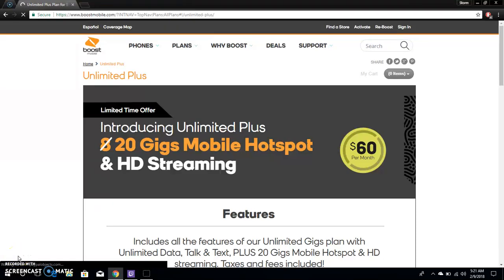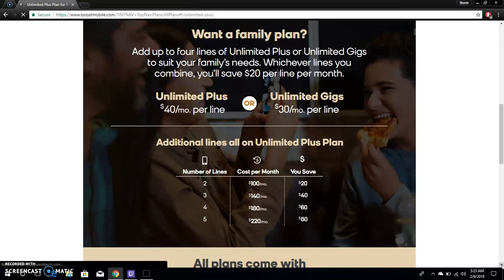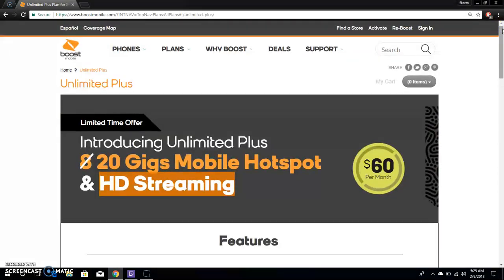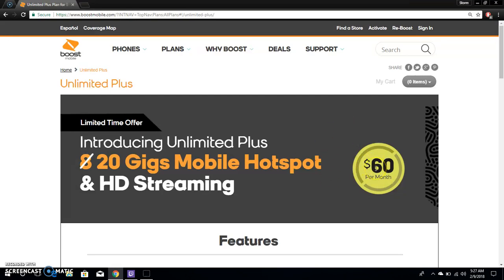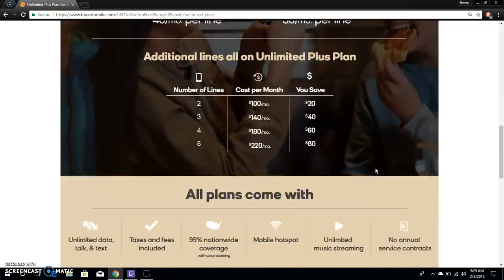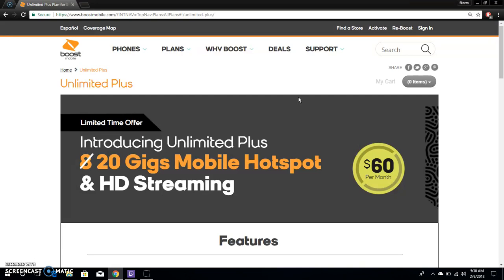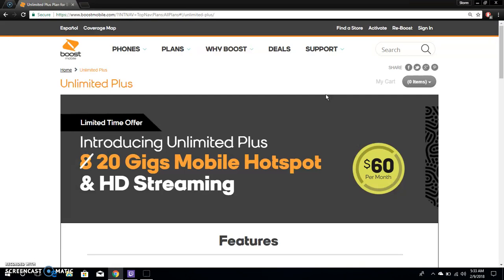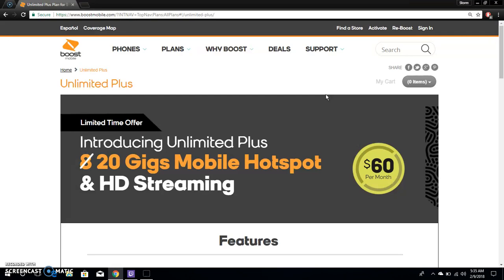Boost Mobile Introduces Unlimited Plus Plan for $60 a Month ****LIMITED TIME OFFER****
$60 Unlimited Plus Wnds: April 5th, 2018

Unlimited Plus Plan includes:
- unlimited talk
- unlimited text
- unlimited data*,**,***
* 20GB mobile hotspot
** HD video streaming
*** data deprioritization after 23GB
50 domestic voice roaming minutes per month